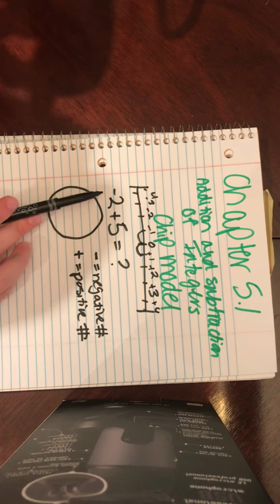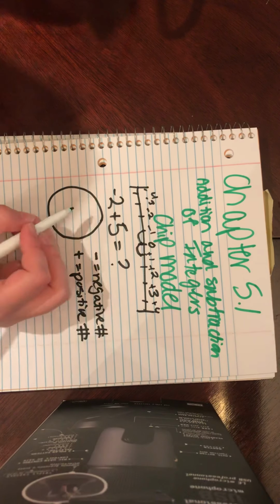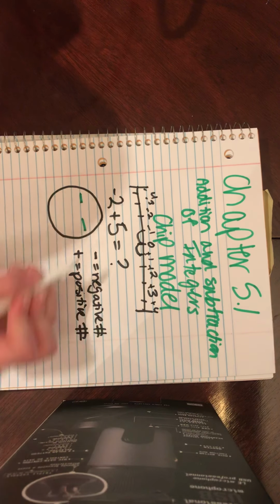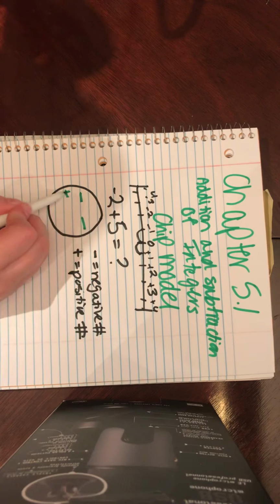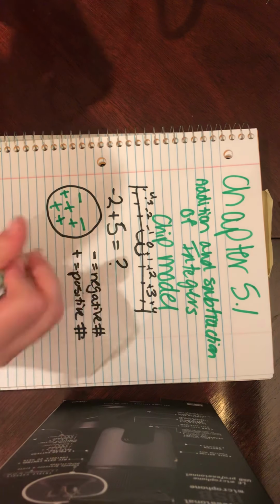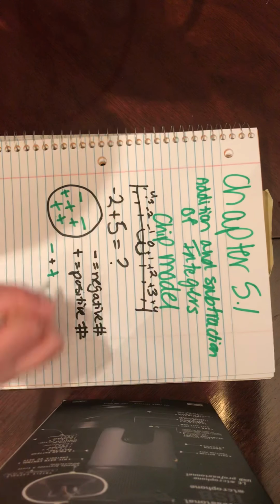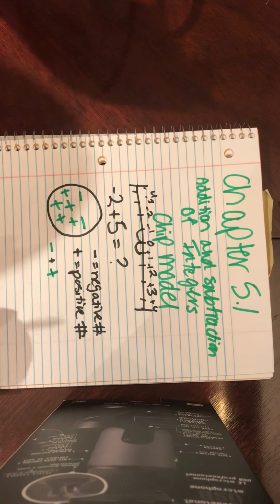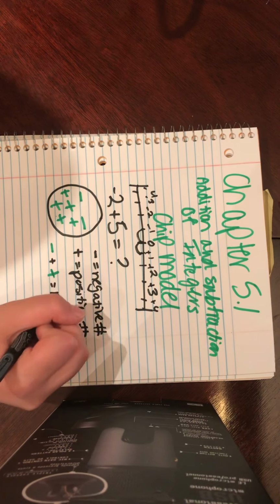Addition and subtraction of Integers Chip Model